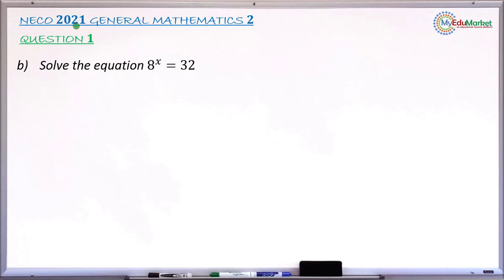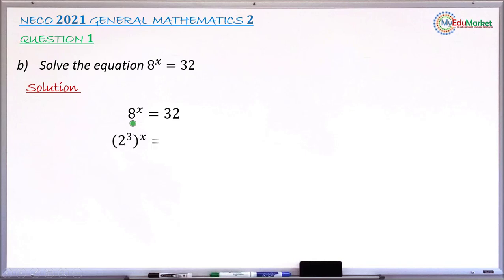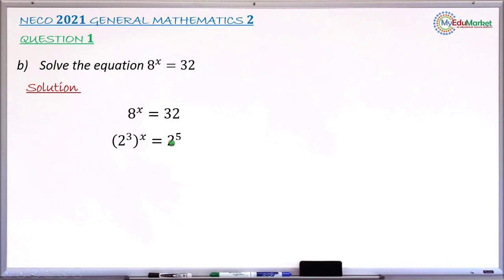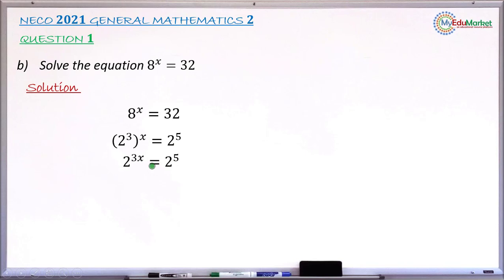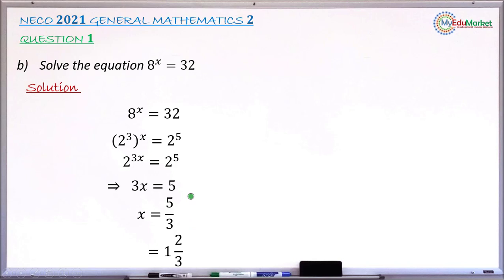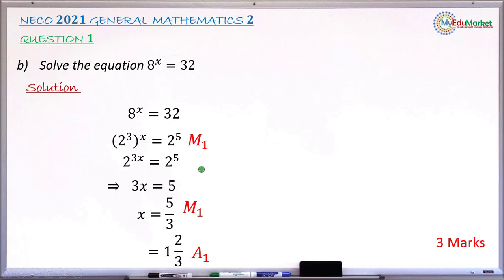NECO 2021 Mathematics Essay Question 1(b) Solution and Marking Scheme | MyEduMarket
In this video you learn the step by step solution of question 1(b) NECO 2021General Mathematics Essay paper and also learn it's marking scheme